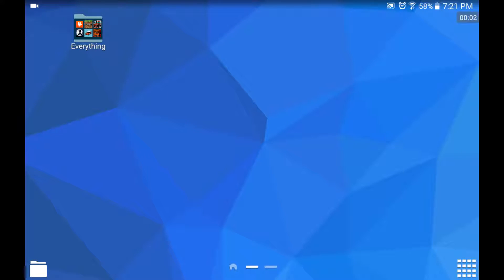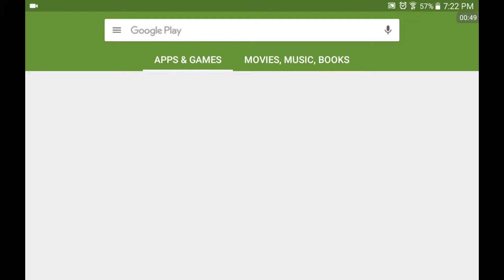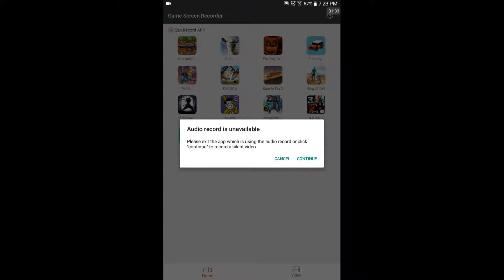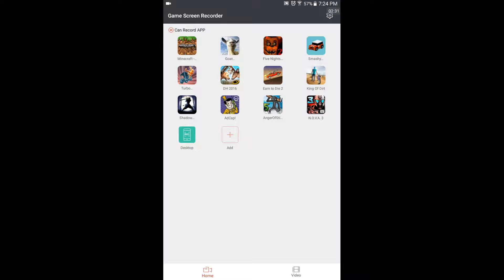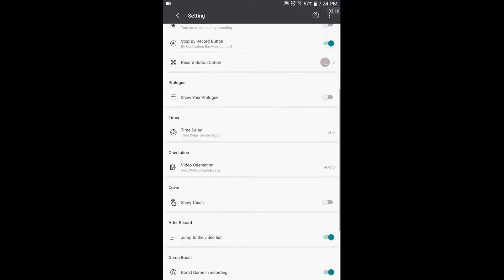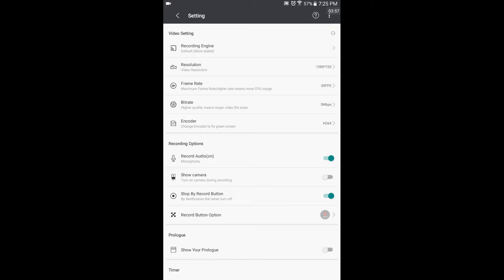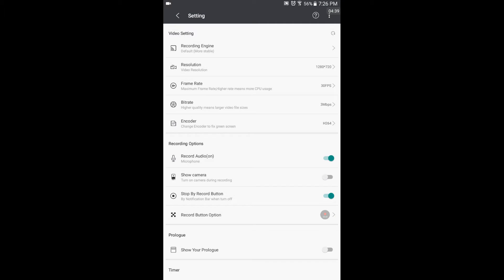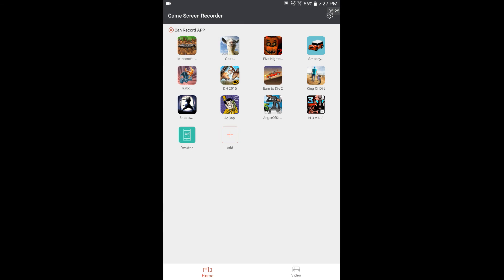Amazing screen recorder for samsung galaxy 4's and other Android|pt. 2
This is the app I found, how you found it useful. ☺